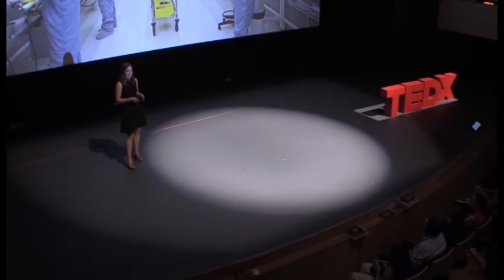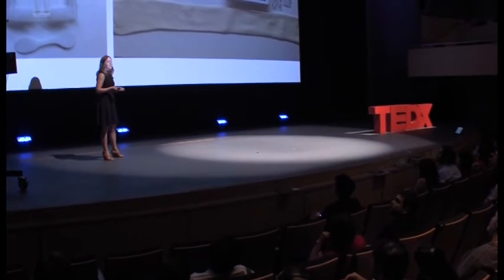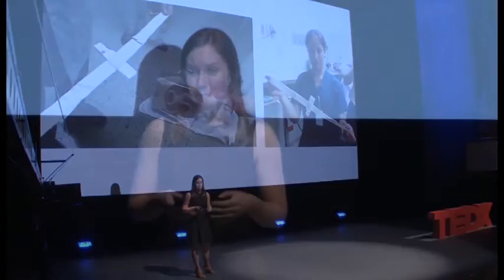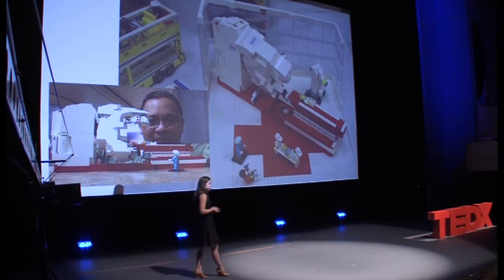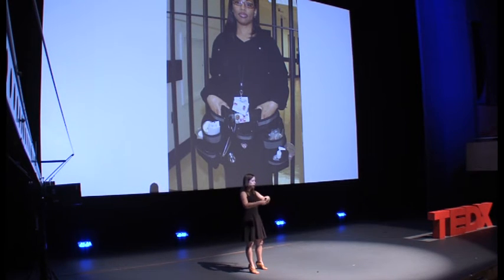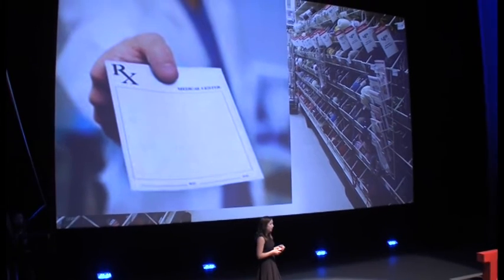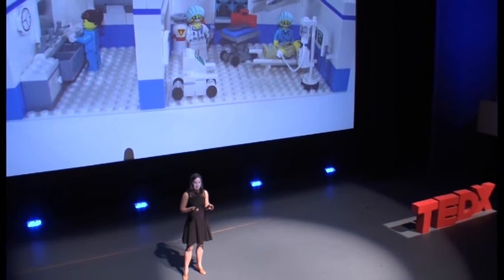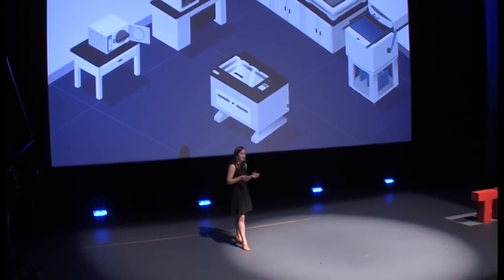Crea tu propio dispositivo medico | Anna Young | TEDxSantiago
Anna Young nos presenta su trabajo en el laboratorio Little Devices del MIT. Donde se dedica a prototipar y diseñar instrumentos médicos de bajo costo.

Cofundadora de MakerNurse y profesora del MIT, Anna Young se dedica al prototipado rápido en unidades hospitalarias para mejorar sus condiciones. Anna es considerada líder en la exploración del diseño y la invención de tecnologías para la salud alrededor del mundo.